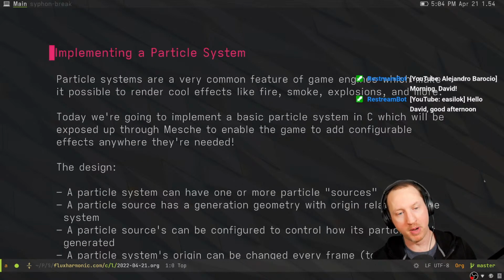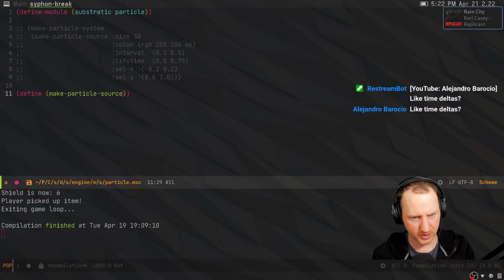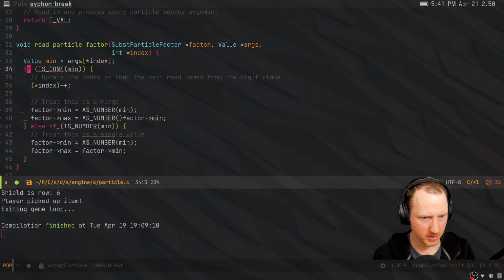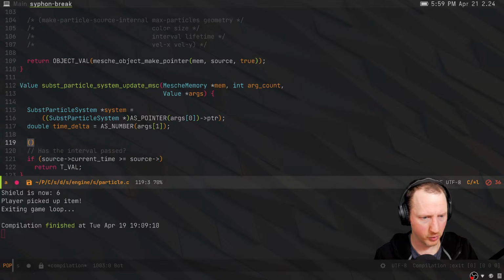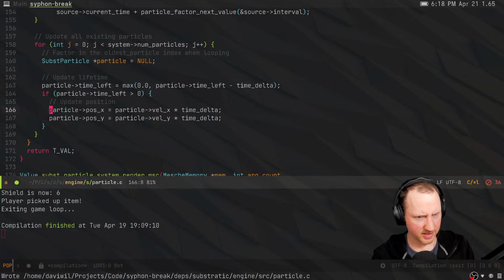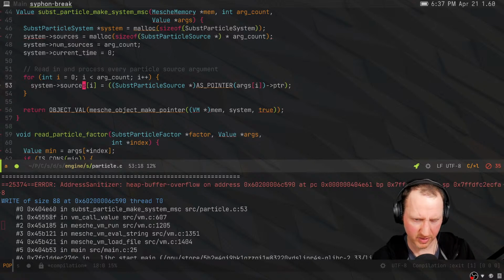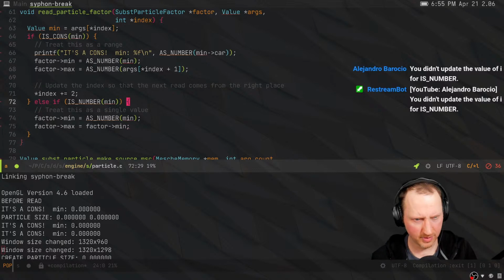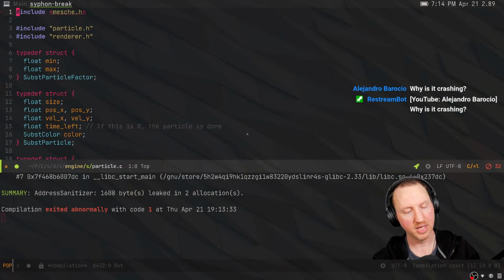Crafting Particle Effects - Live Game Dev with C and Scheme